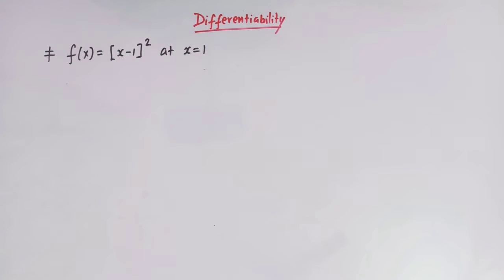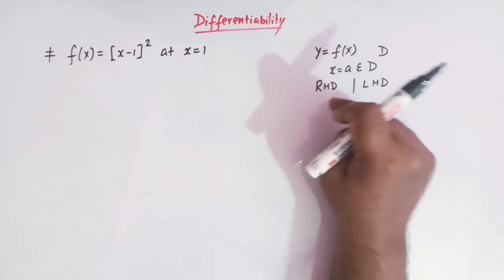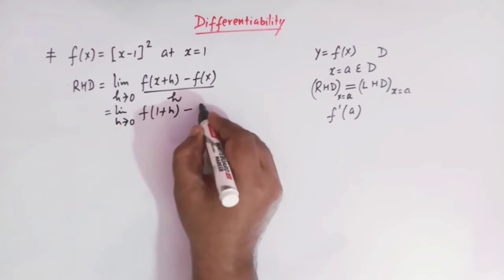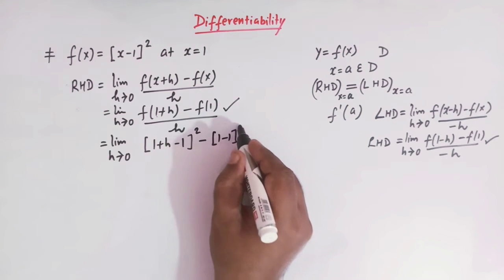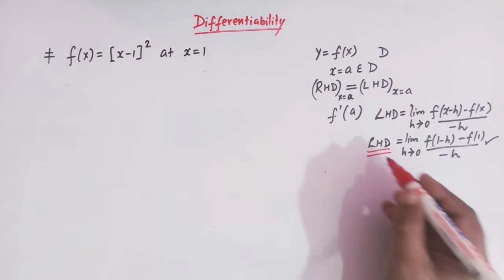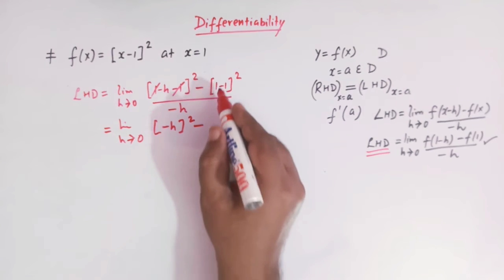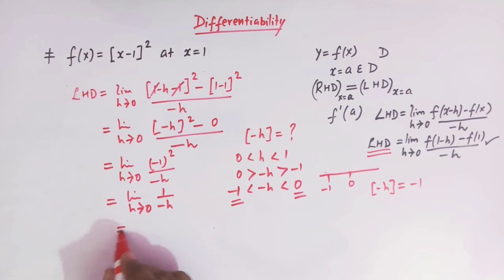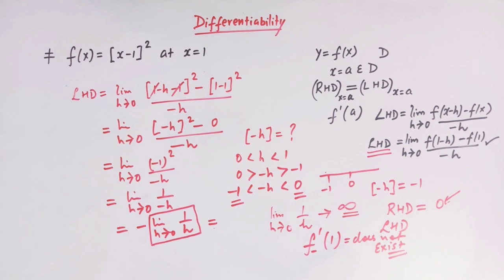Differentiability of greatest integer function. differentiability of a function.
ln this lecture we will prove that the greatest integer function is not differentiable at integer points.